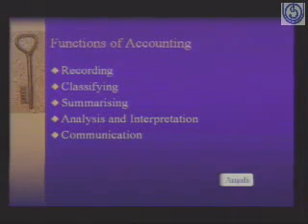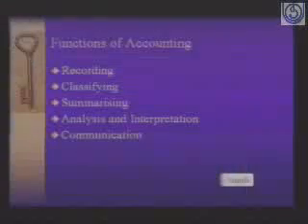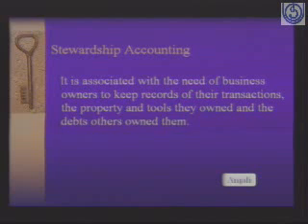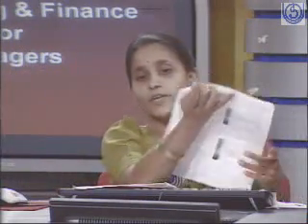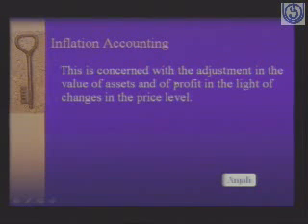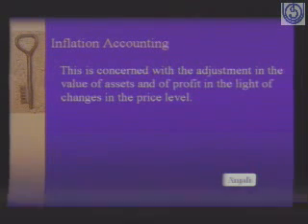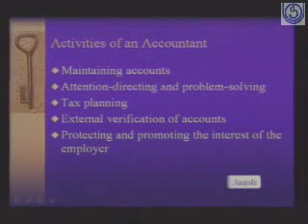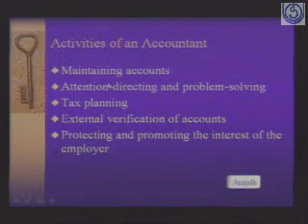Accounting and Finance for Managers-1